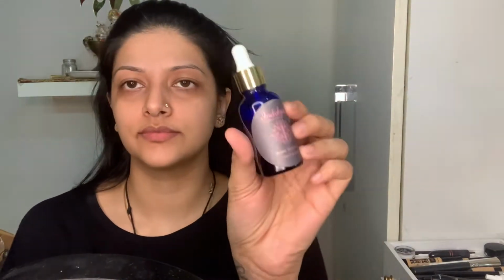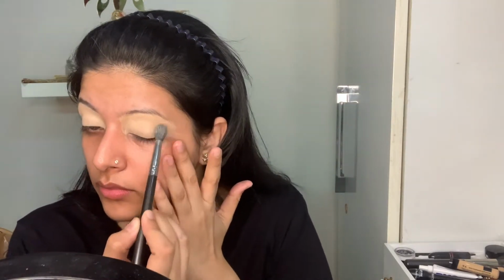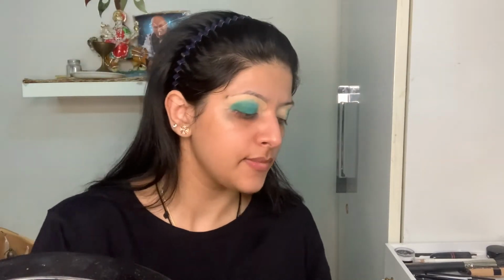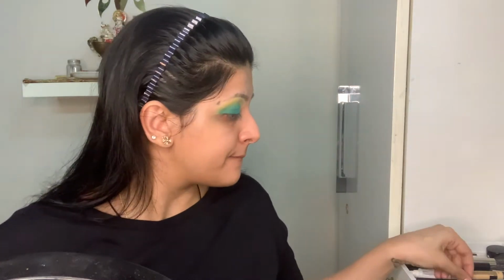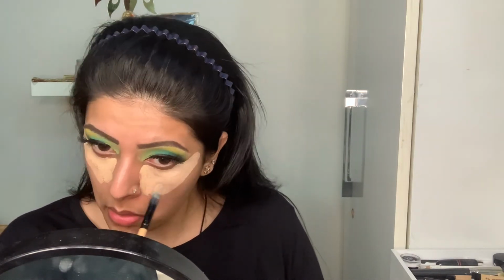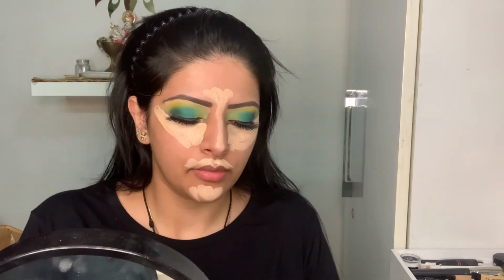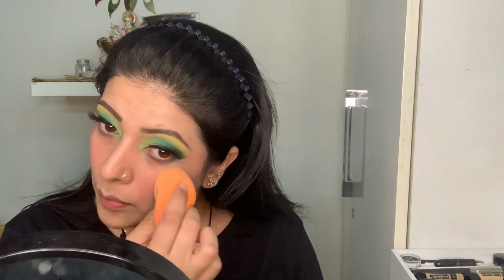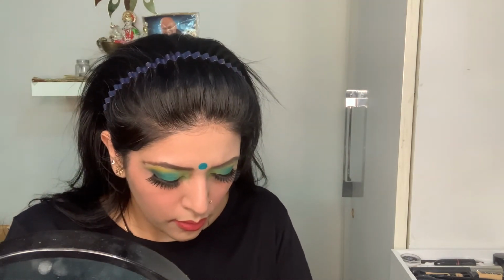FESTIVE MAKEUP LOOK || GREEN EYESHADOW |karwachauth makeup || diwali makeup || indian makeup look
Hello beautiful
Thankyou so much for stopping by

Kryolon derma foundation
Red cherry lashes
Puna beauty sponge
Laroc pro artist eyeshadow palette : Insta store
abh dip brow pomade and highlighter palette from insta store
All brow products from insta store
All eye brushes from pac :)

Lets be friends ; Add me up on insta
My handle : puneetsonakshipuri